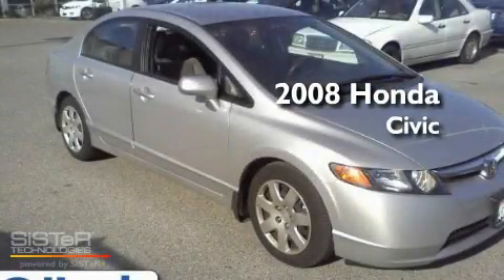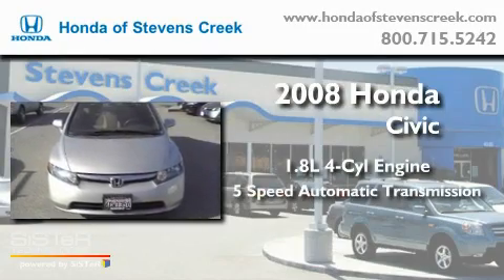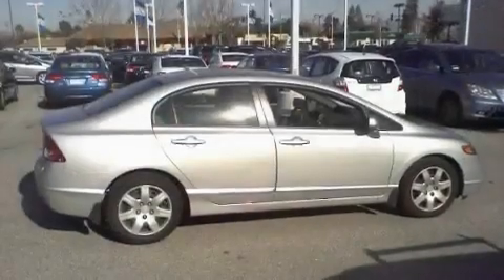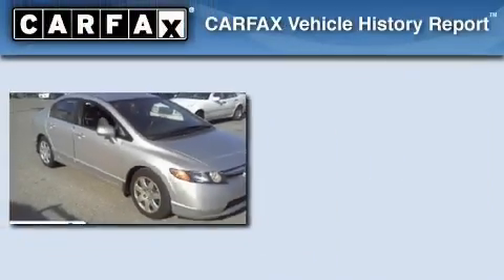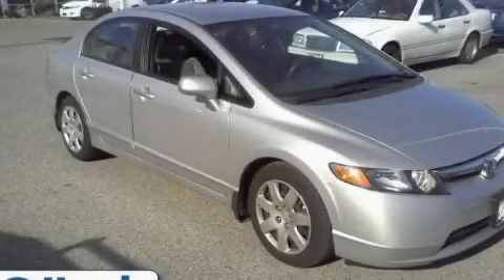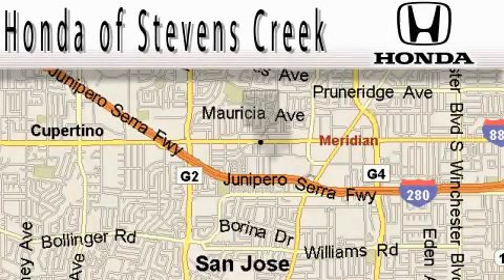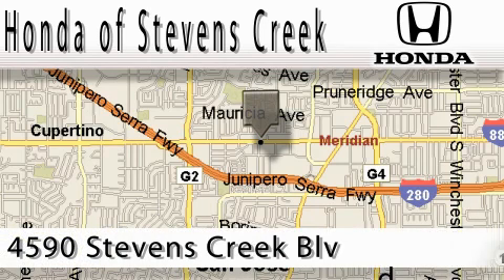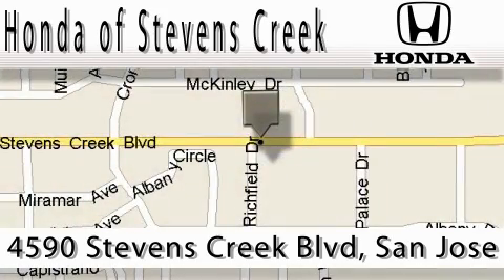2008 Honda Civic San Jose CA 95129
Year : 2008

 Make : Honda

 Model : Civic

 Engine : 1.8L I-4 cyl

 Trans . : 5-Speed Automatic

 Exterior : Silver

 Miles : 33,854

 Interior : Gray

 4590 Stevens Creek Boulevard

 Used 2008 Honda Civic San Jose CA